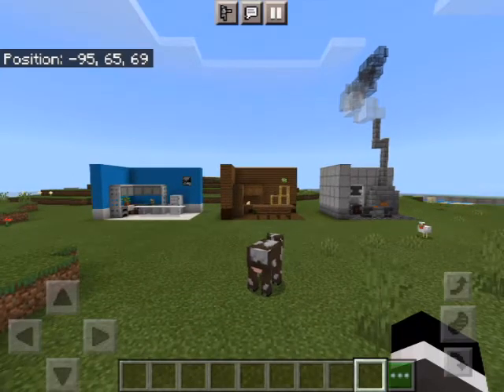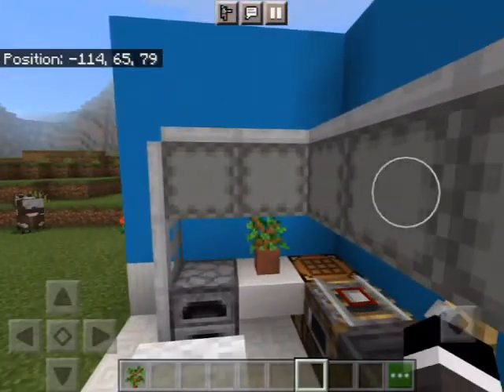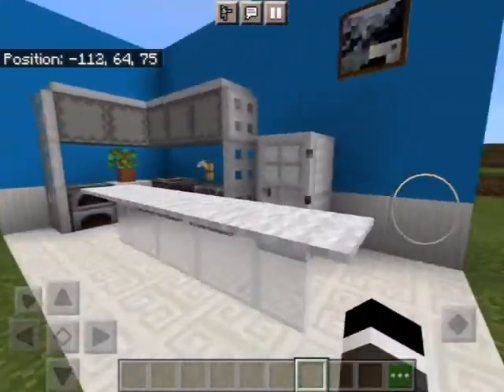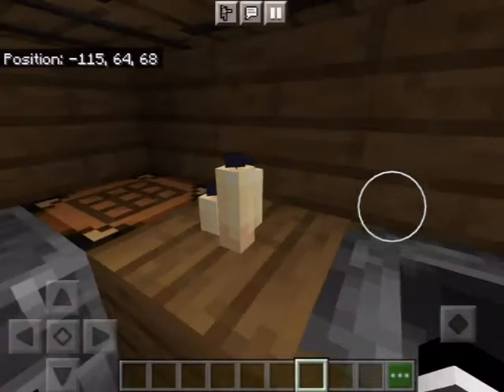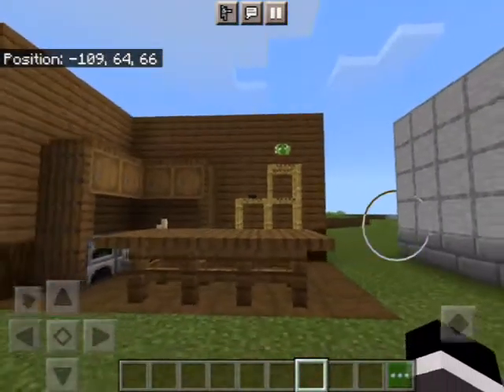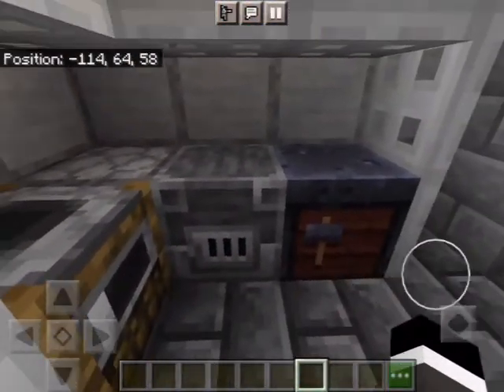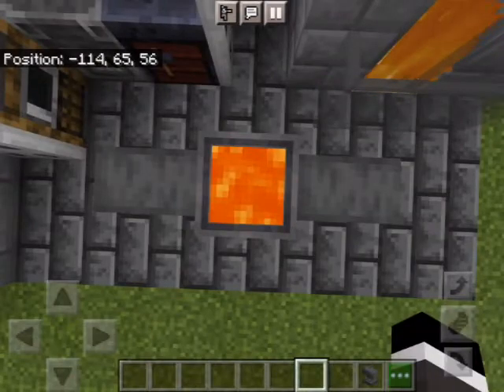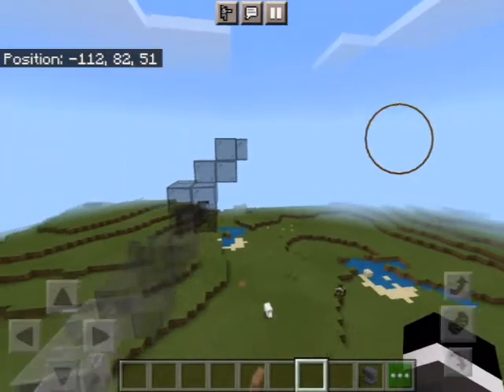Minecraft Kitchen Designs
Learn how to make 3 different kitchen designs in Minecraft .